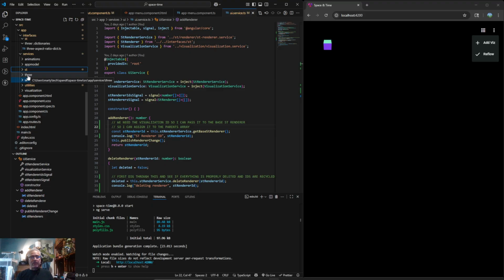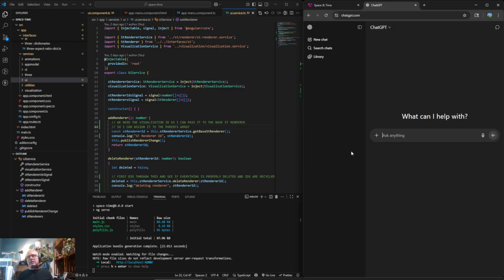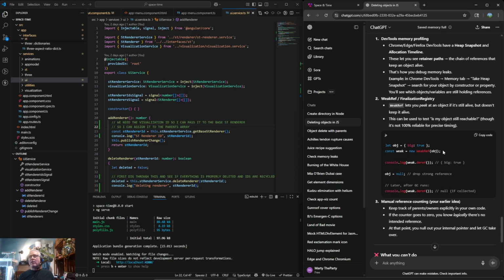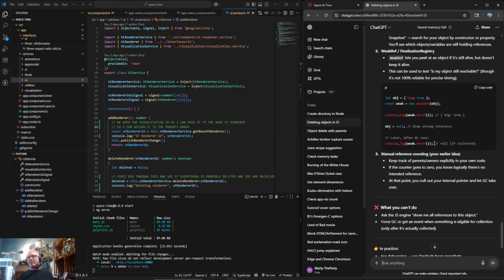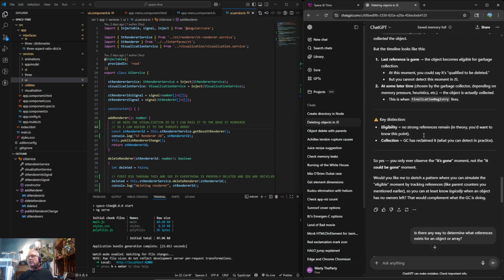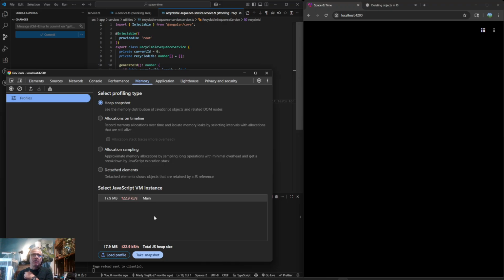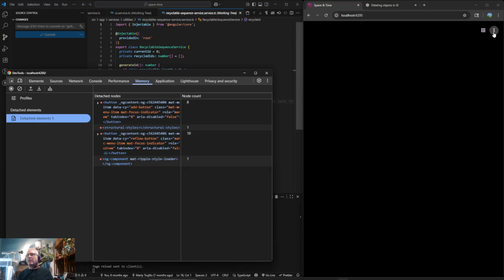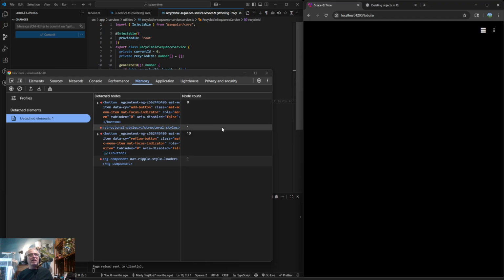242 - ThreeJS and Angular Space And Time Application: Mat Menu detached nodes.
In this video I discover that my mat-menu is staying in memory even after I have closed the menu.  I start the investigation process... so I can figure out if I can do something about it.